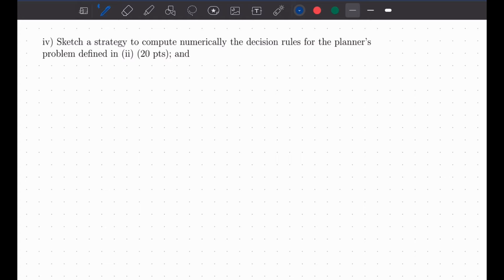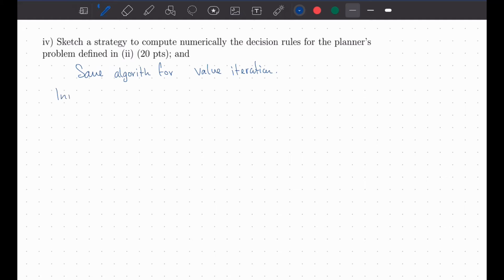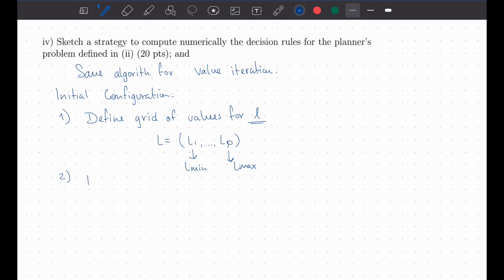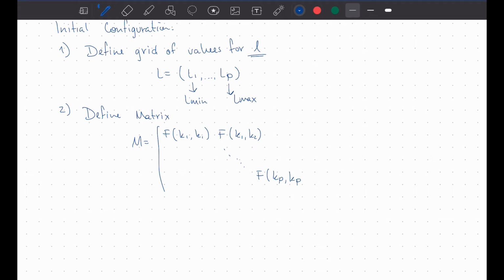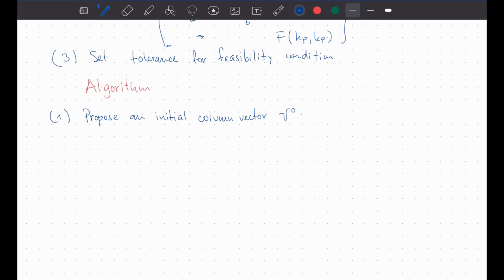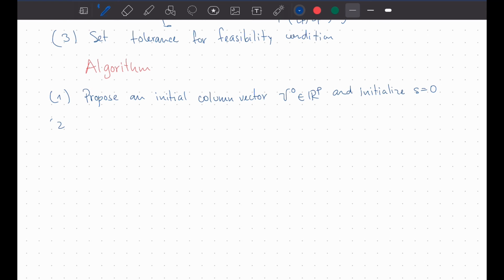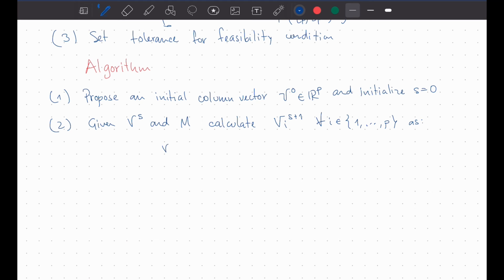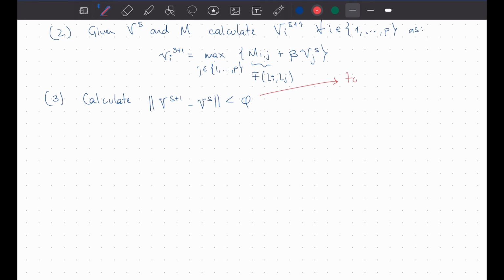Advanced MacroEconomics Midterm Exam Solution Question 4